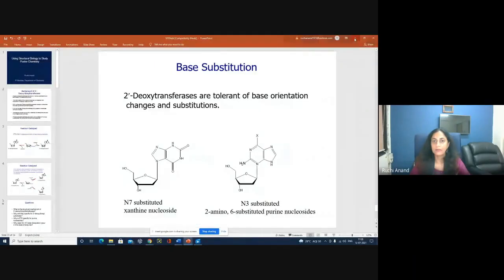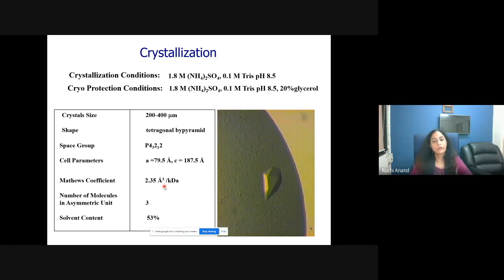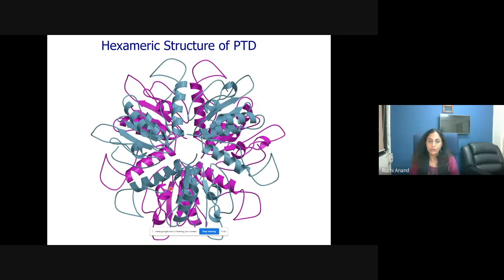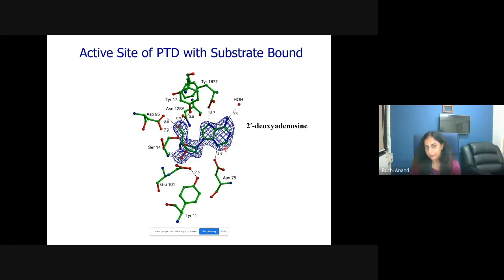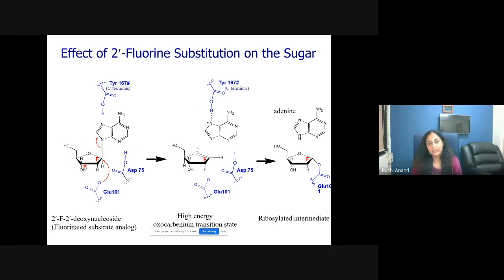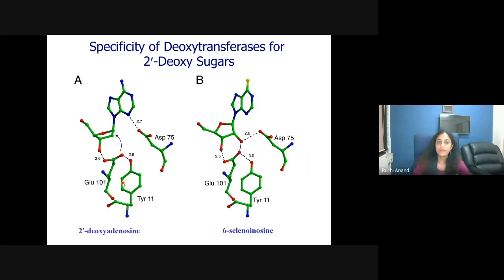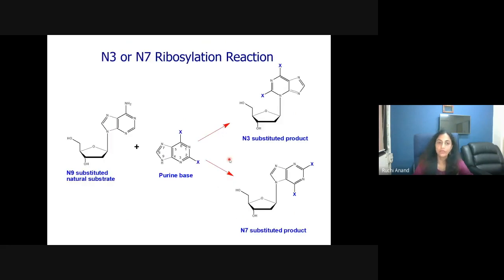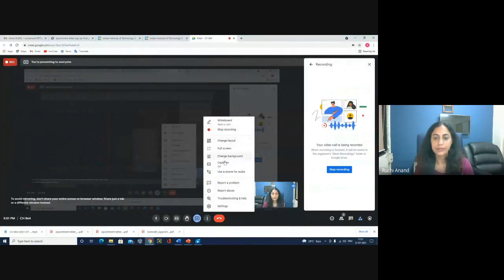X- ray Crystallography: Photography at an Atomic Level ( Part 3)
Prof. Ruchi Anand